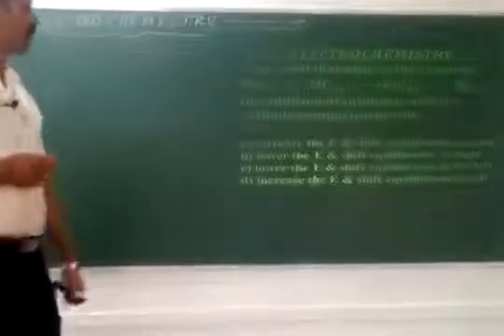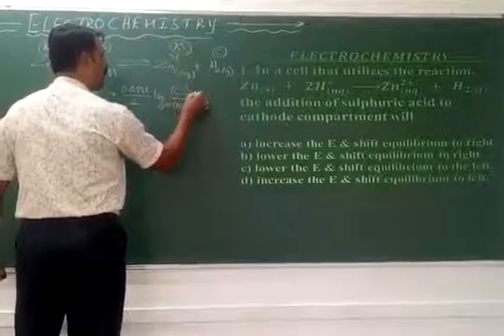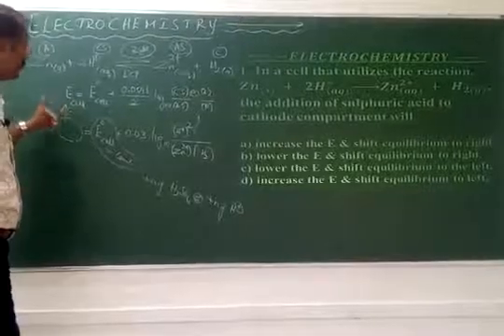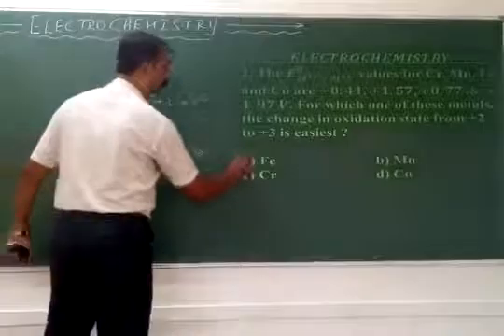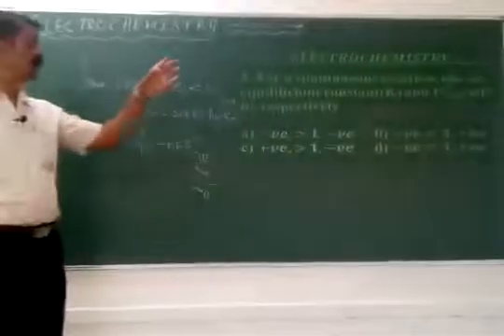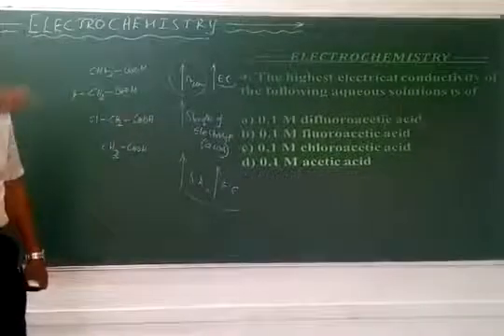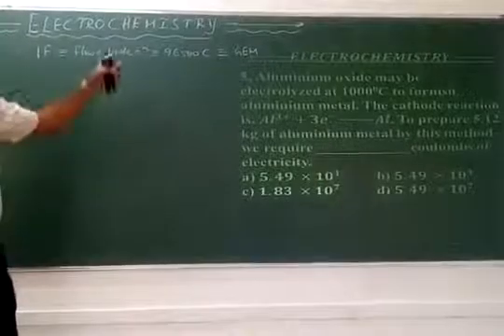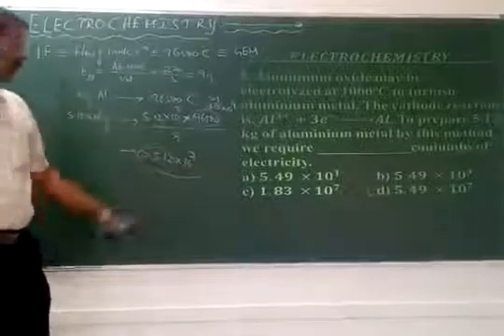JEE CHE Electrochemistry